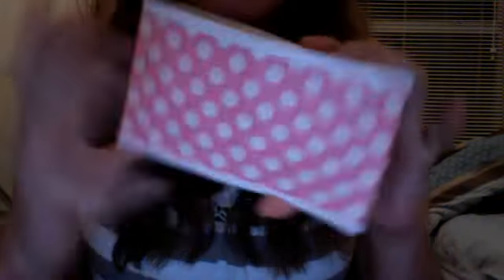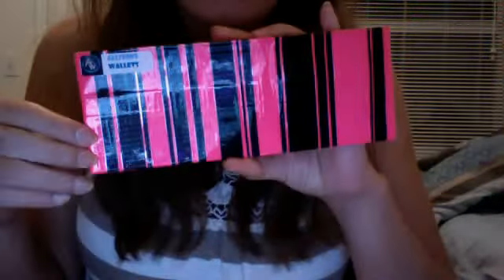5 wallets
sorry i havnt been posting shop orders. Ill def do that from now on :D